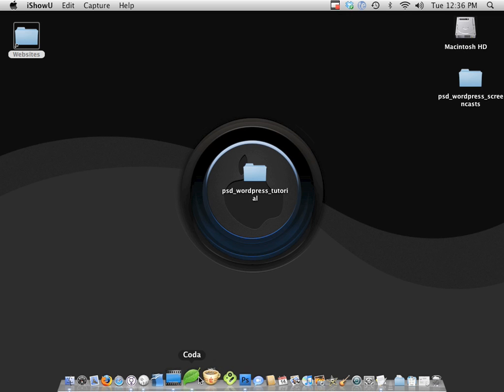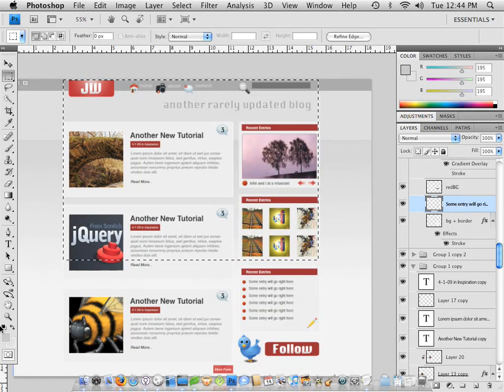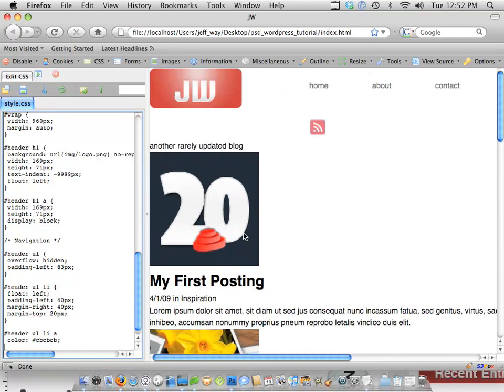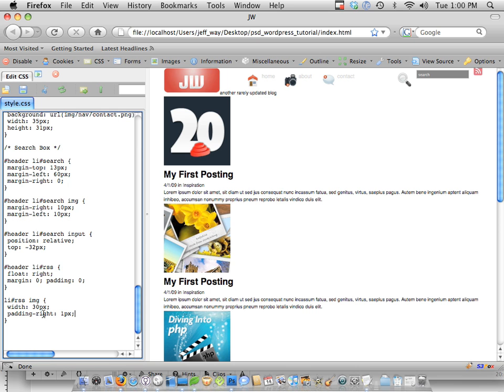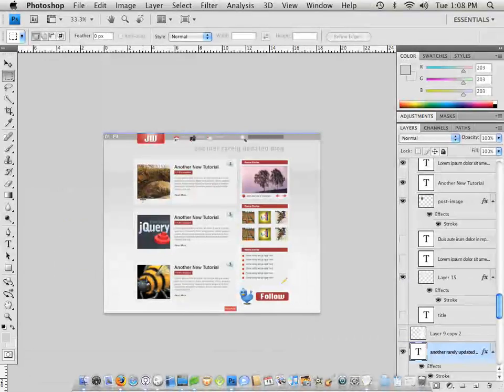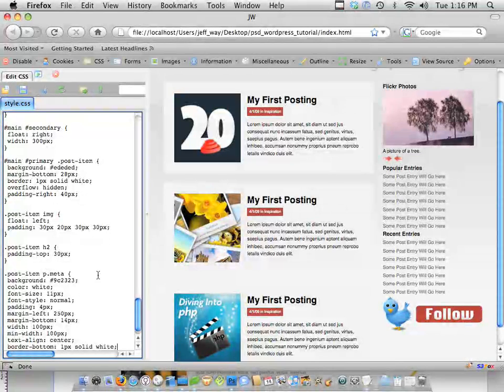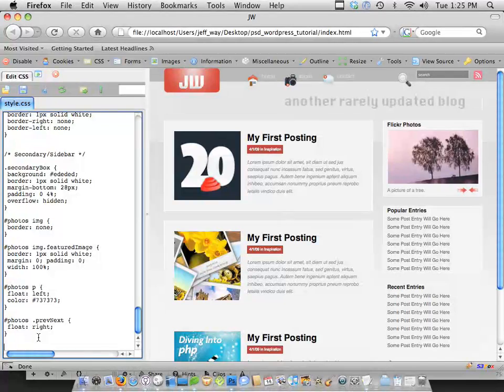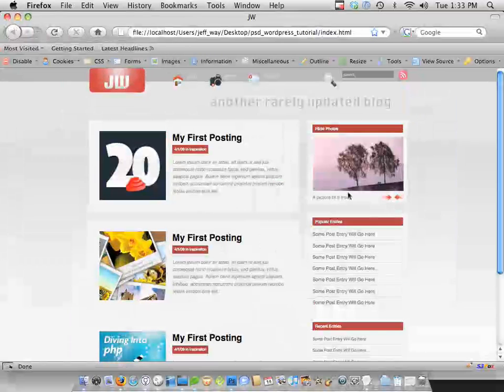Psd to Wordpress by AdobeMaster.Org 4